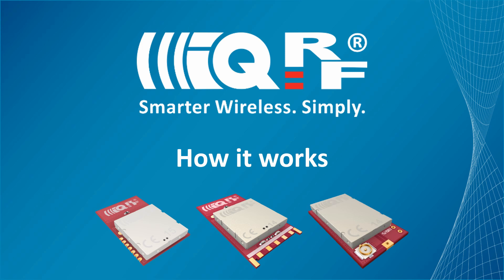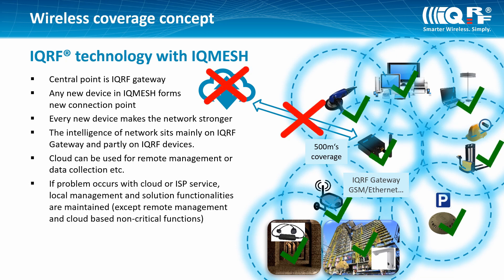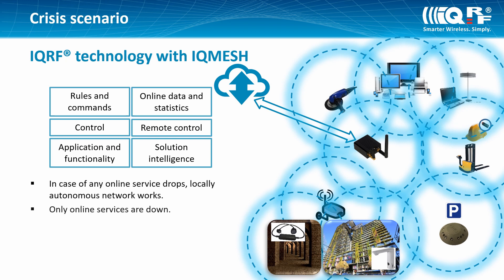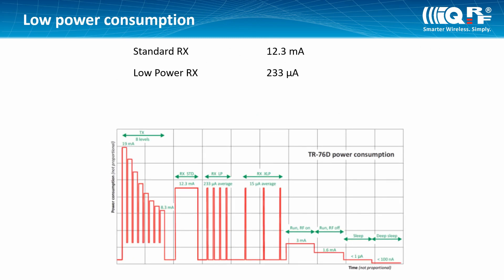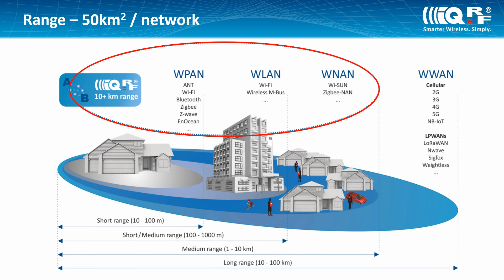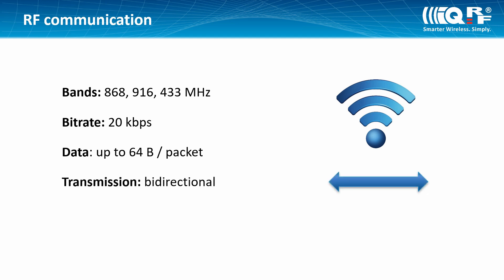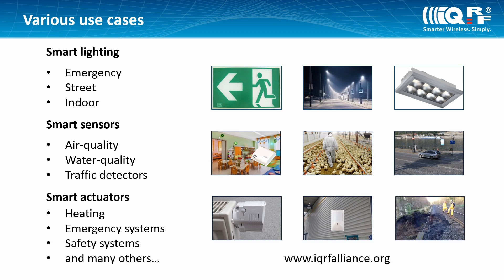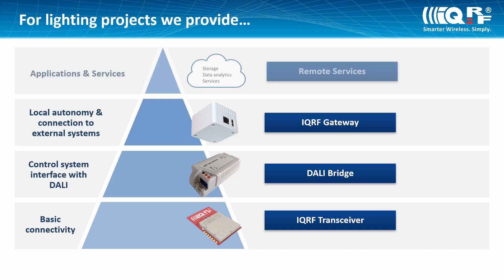IQRF - How it works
We explain how wireless and secure IQRF technology works.

- It can work locally autonomously.
- IQMESH network works in a mesh topology.
- It is a low-power network.
- The network can cover many square kilometers.
- It is secure and working in a non-license band.